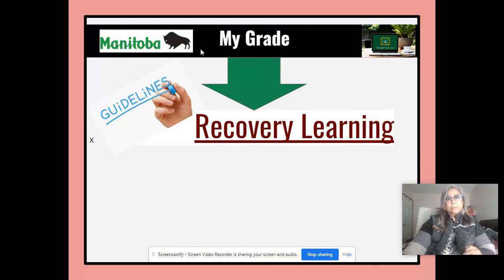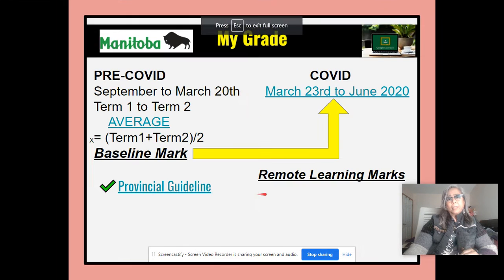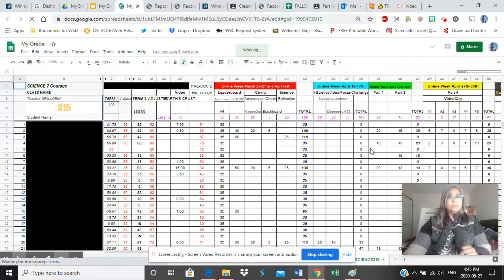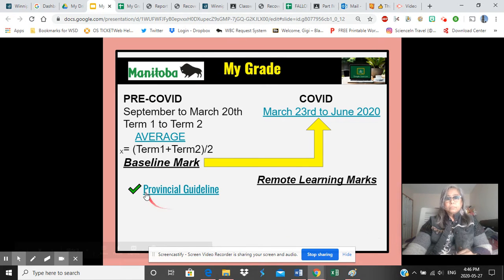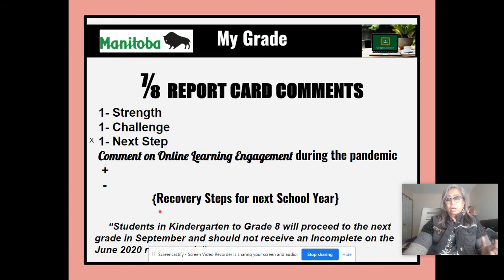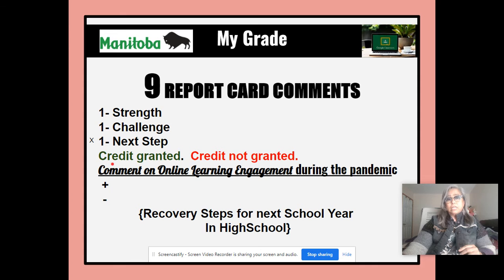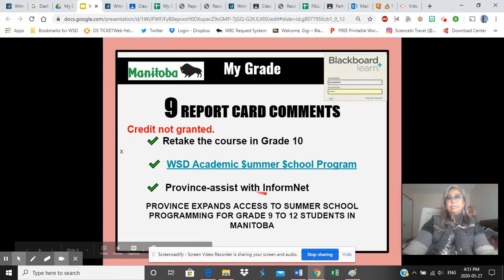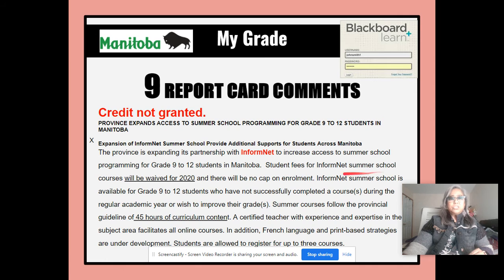My Grade by Ms F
Grading made visible by Teacher, Ms. F.